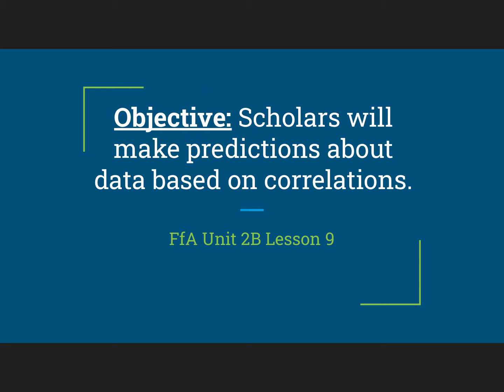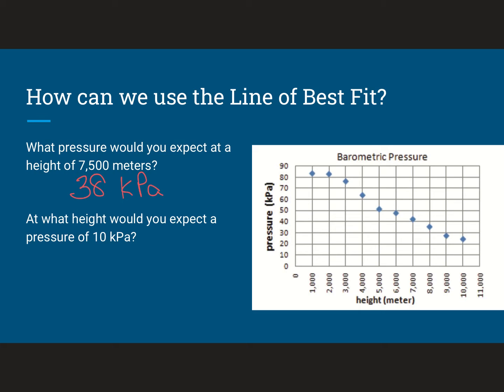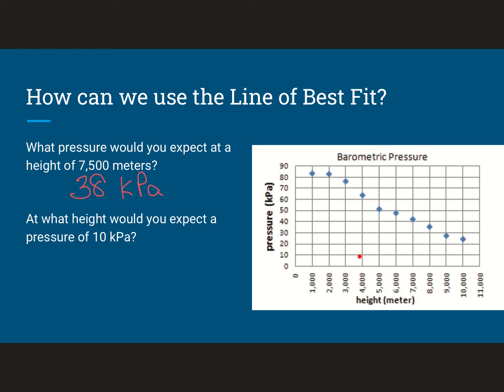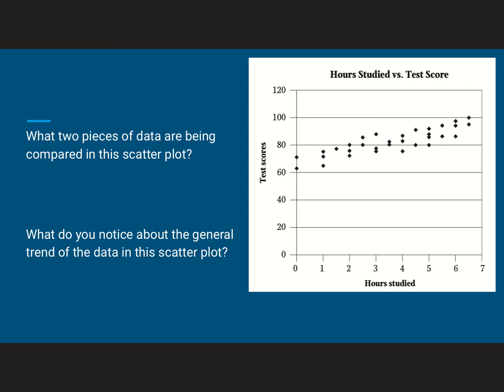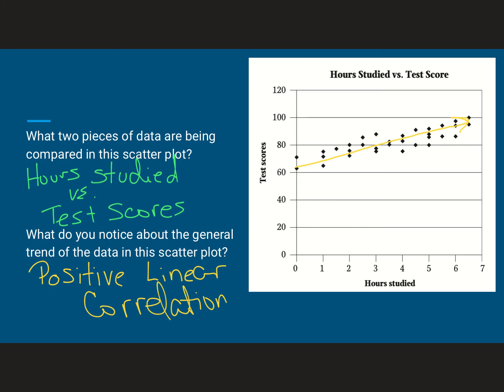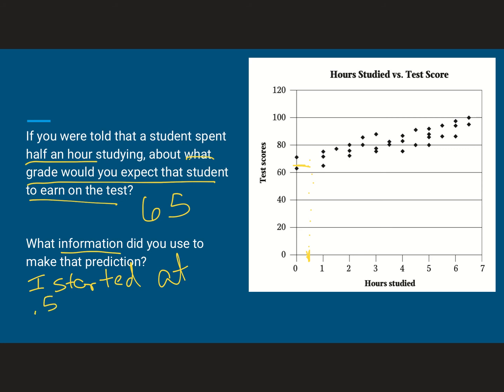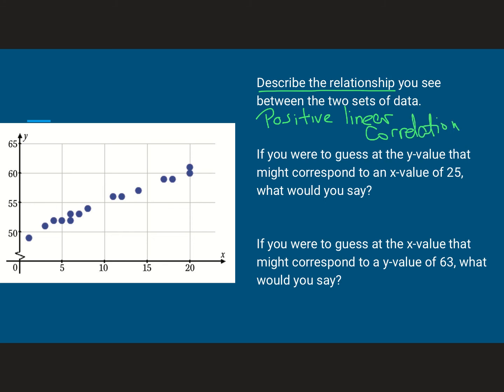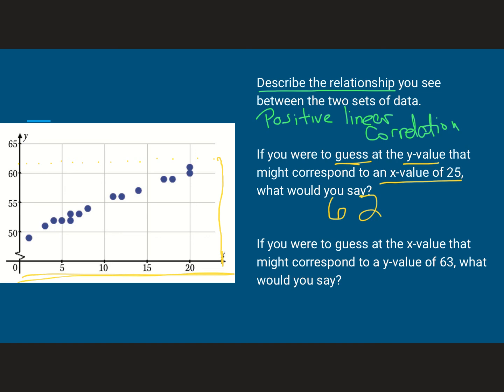FfAU2BL9.mp4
Making predictions using correlation